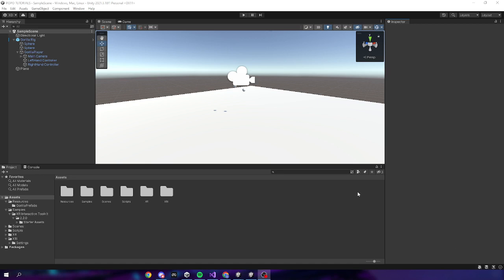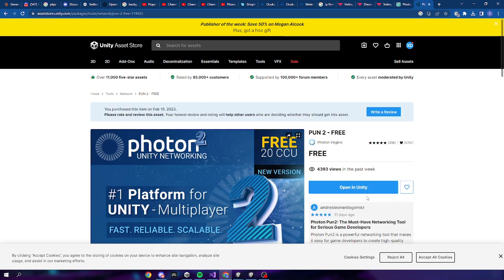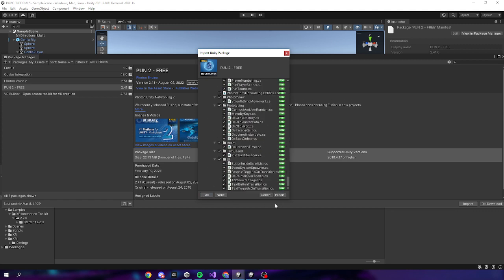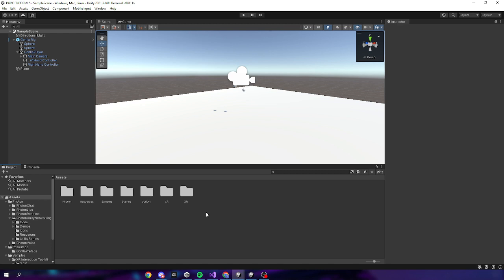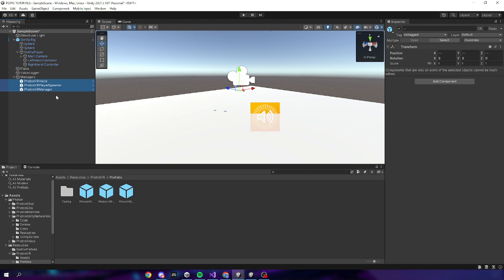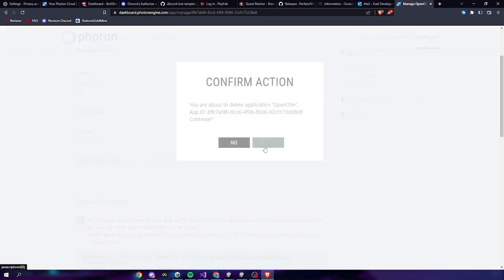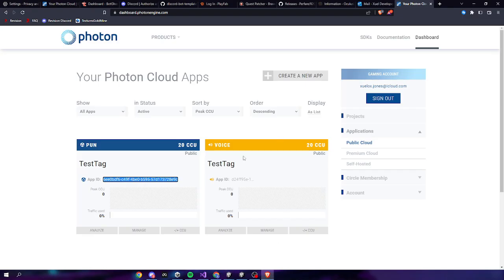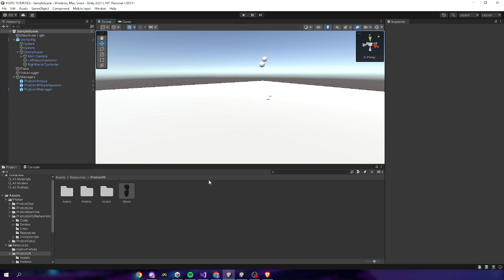How to add Photon to your Gorilla Tag fan game